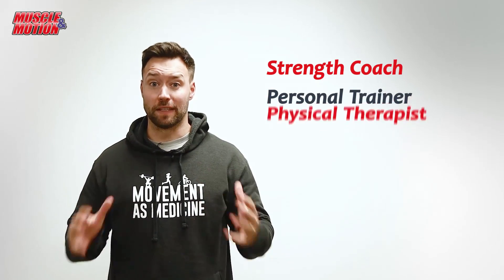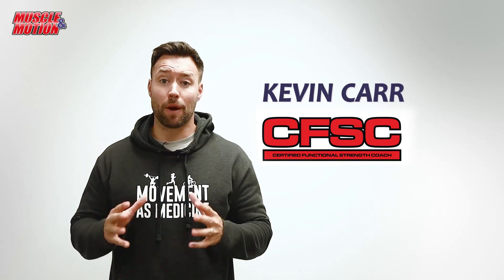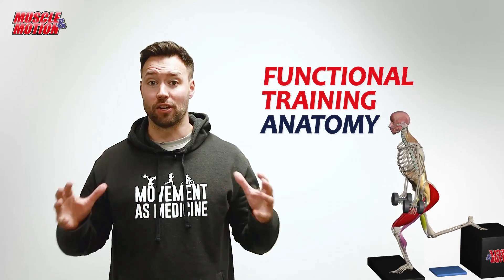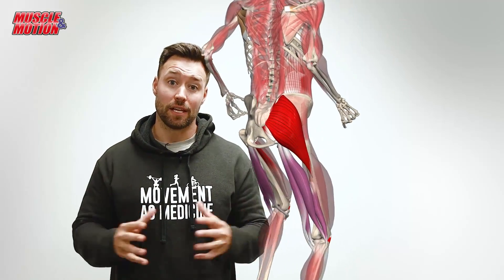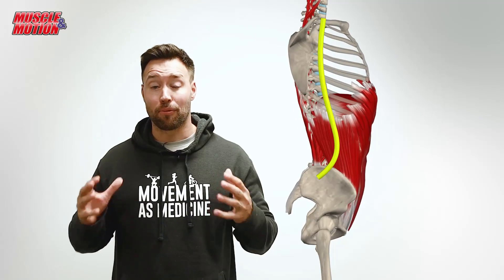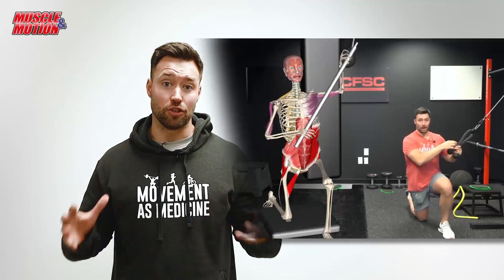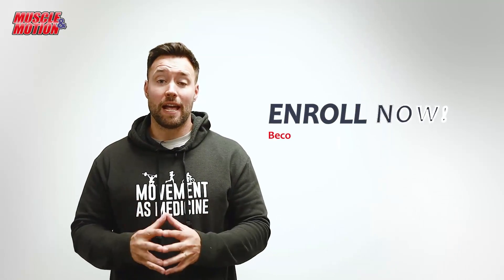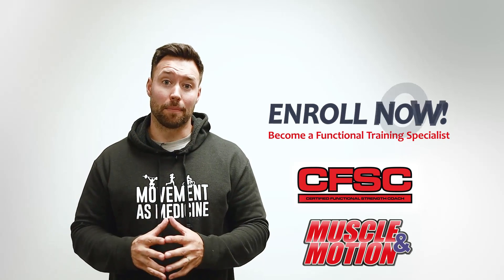Online Course | Functional Training Anatomy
In this course, you will learn fundamental functional anatomy and applied training techniques from Strength and Conditioning coach Kevin Carr and Muscle and Motion.

This course provides an overview of all of the concepts surrounding functional anatomy and connects them to real practical training scenarios so that you can better coach and build programs for your clients.

This course is accompanied by dedicated 3D anatomical views and animations created by Muscle and Motion, which provide an in-depth 3D anatomical view of the bones and muscles in action in each exercise.

Access the course with a computer, tablet, or smartphone.
Videos and interactive content designed for a proven learning experience.
Take the course when you want and where you want.

Muscle and Motion